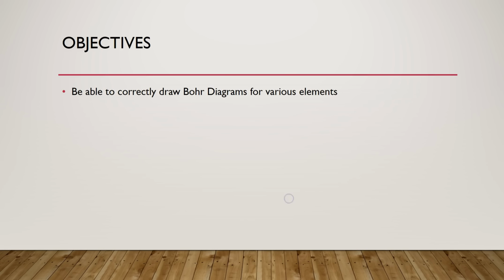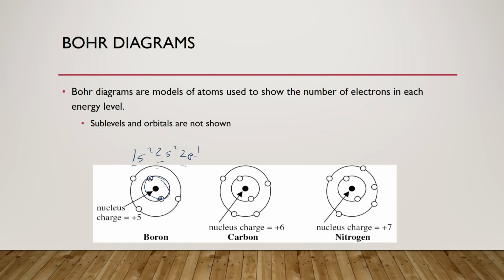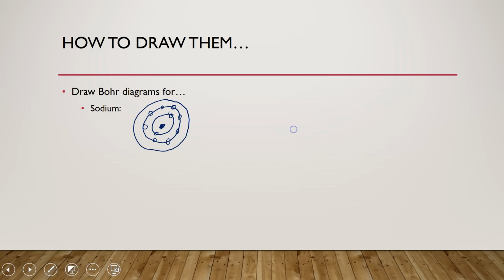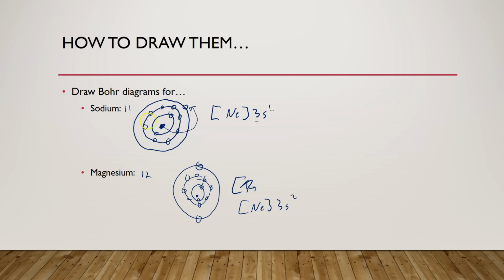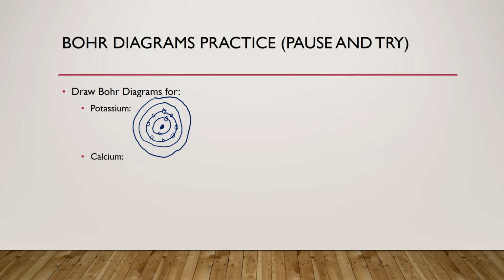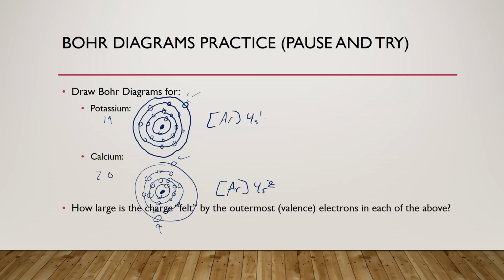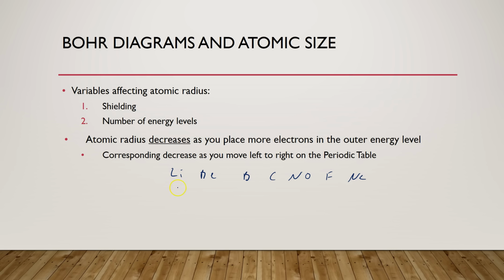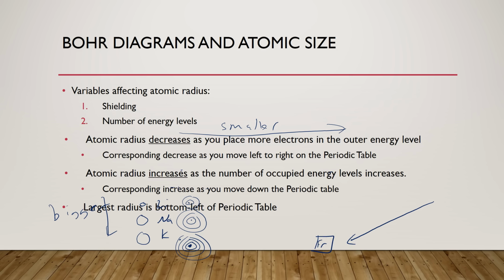Unit 6 Lecture 4